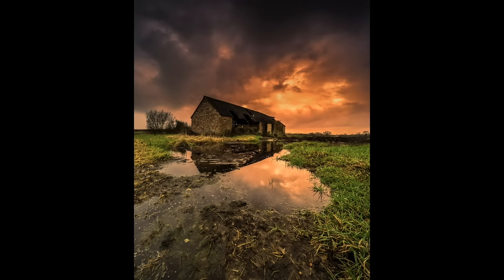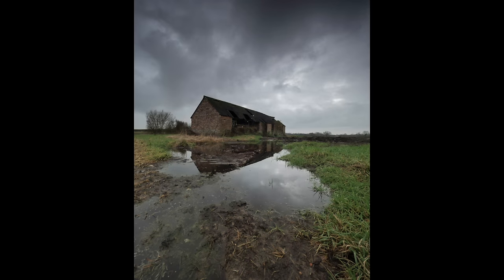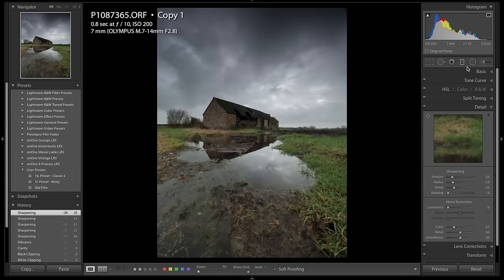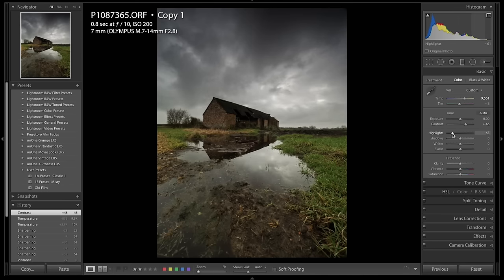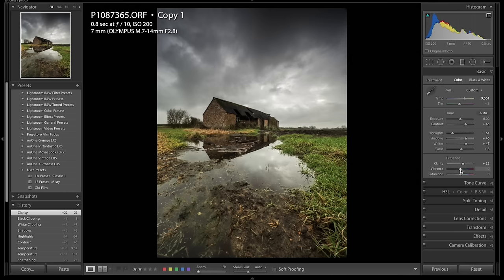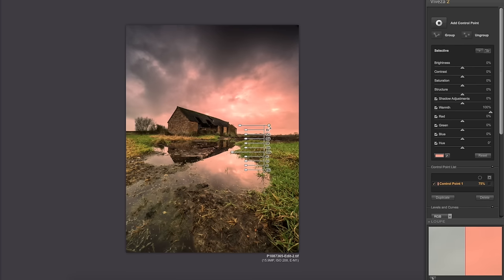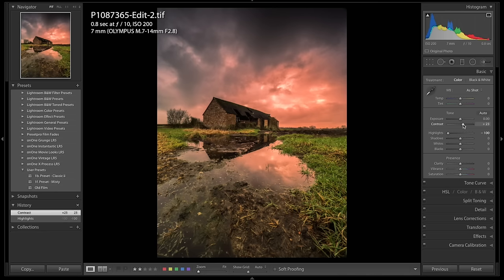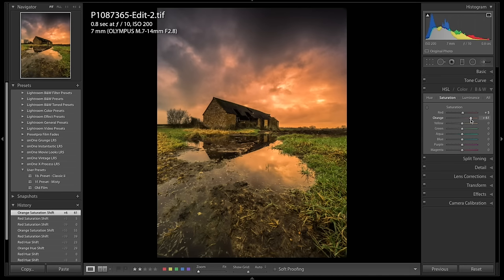Old Barn Post Processing Tutorial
In this tutorial I use Adobe Lightroom and Nik Viveza 2 to create a pseudo sunset to a landscape image that was shot on a dull day.